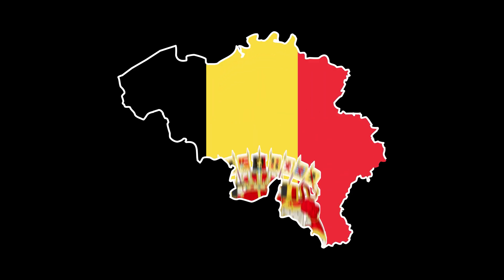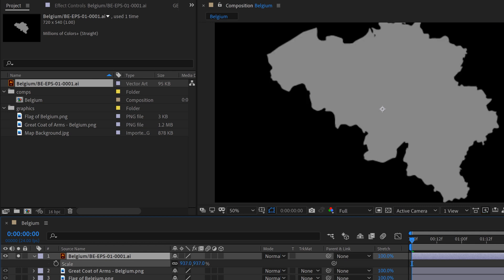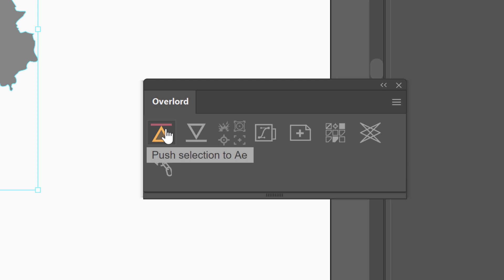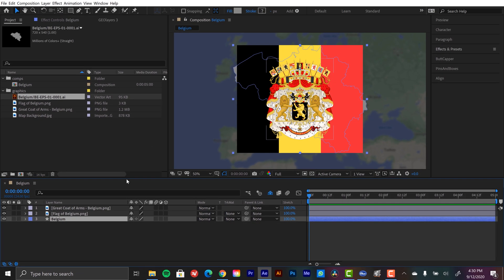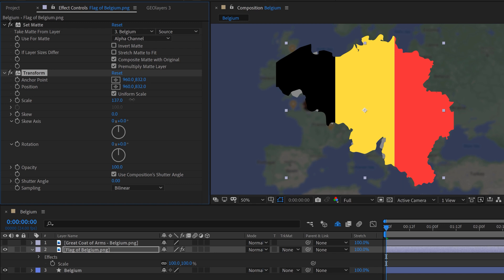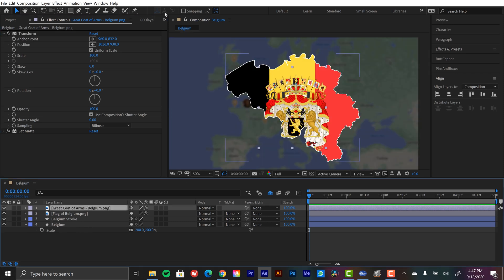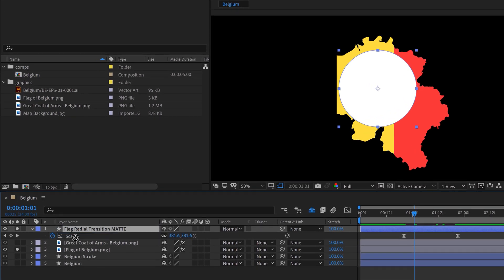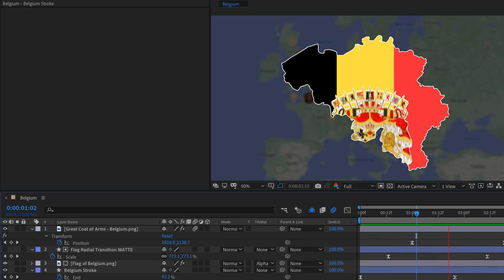How to Use MATTES in Adobe After Effects 2020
Here's how to use MATTES with your MAPS 🌍 inside of Adobe After Effects CC 2020. In this example I'll create my map composite using the Set Matte effect, and then I'll add a transition via the Track Matte tool in the timeline panel.

from Battle Axe

License this Music:
Flight Club
Sunny and groovy, with R&B neo-soul elements featuring luxurious synthesizer, synth drums, and electric guitar to create a carefree and suave mood.

🎥MY GEAR—

CAMERAS—
Blackmagic Pocket 6k
Blackmagic Ursa Mini Pro 4.6k G2
Canon 7D MII
Sony RX100

LIGHTS—
Aputure Light Storm LS C120D II
Aputure Amaran AL-MX Pocket LED

MICROPHONES
Deity S-Mic 2
Deity Wireless Lavalier
Blue Yeti

MEDIA CARDS/STORAGE
Angelbird Match Pack - Blackmagic Pocket Cinema 6k
Angelbird Match Pack - Blackmagic Pocket Cinema 4k
Angelbird Match Pack - Ursa Mini Pro 4.6k G2